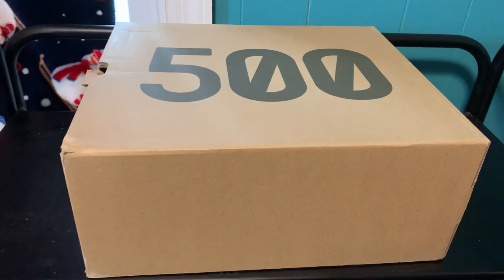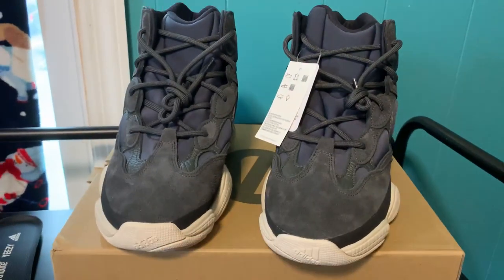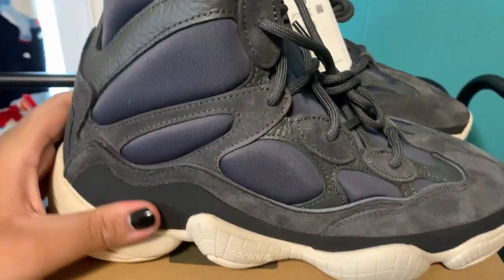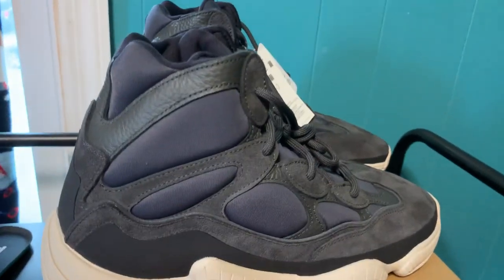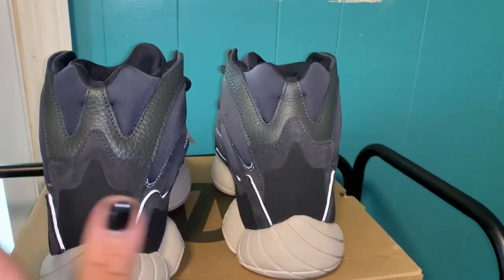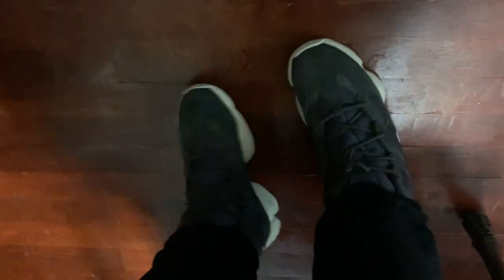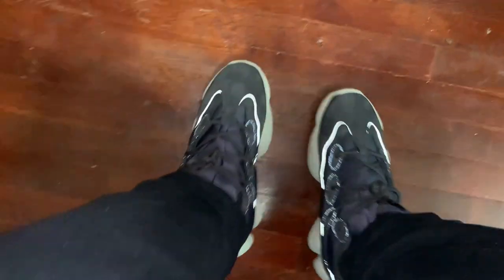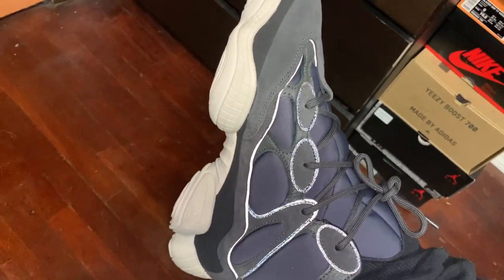Adidas YEEZY 500 High SLATE Review & On Feet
In this video we are taking look at the Yeezy 500 slate. Let me know what you guys think of the shoes in the comments. If you guys have anything you want me to react to, explain something to me, or just want to talk about sneakers please leave it in the comments because I read all of them.